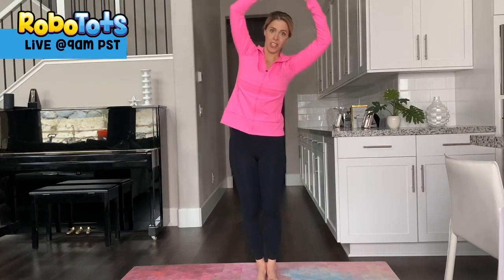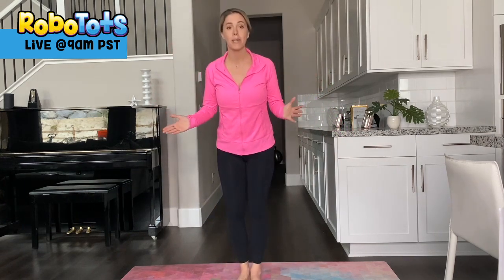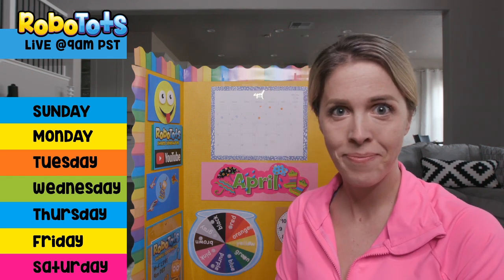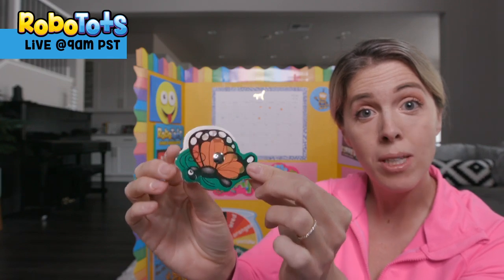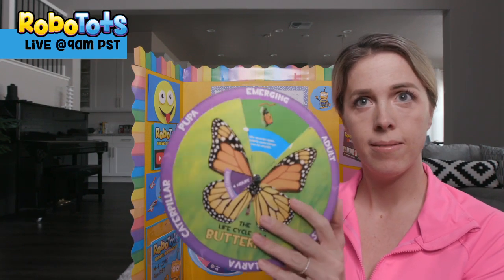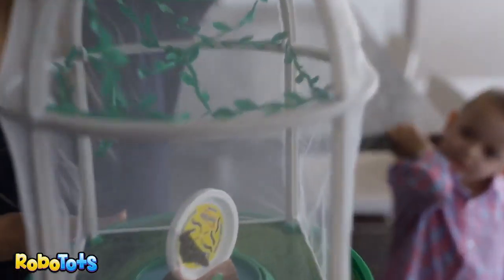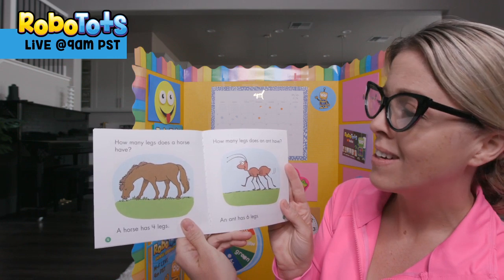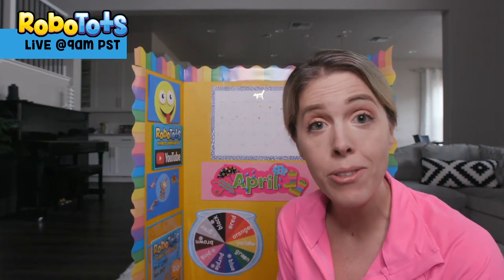Butterflies and Bugs HOMESCHOOL- RoboTots LIVE! - Move + Learn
Join RoboTots for movement and learning about insects and butterflies! We start with kids fitness with easy movements for kids ages 2-8. It's our virtual learning preschool version of morning circle for Homeschooling. We hope you're inspired to learn and play with your kids at home. We review the Calendar, Days of the Week, Time, Mystery bag, Story Time with Scholastic and a fun educational kids activity to do at home.

We want to see photos/video of your kids doing the exercises. Use robotots for a feature on the @robotots Instagram.

Hi there! New to RoboTots? If so, here's what you need to know -- We like kids activities a LOT, so we use this channel to explore kids exercise, toddler activities, and family vacations with kids, to inspire you to live an active family life.